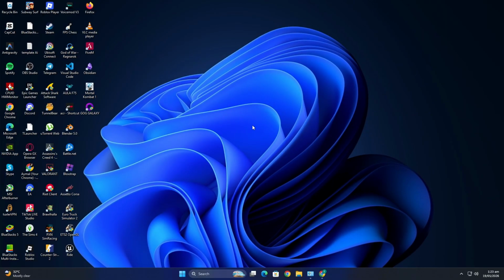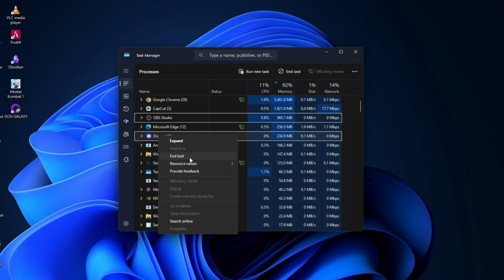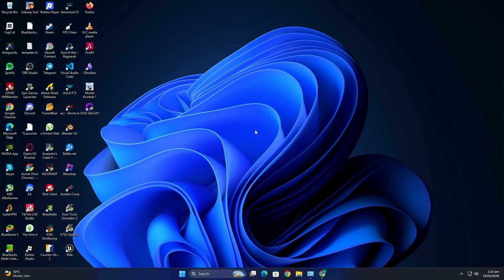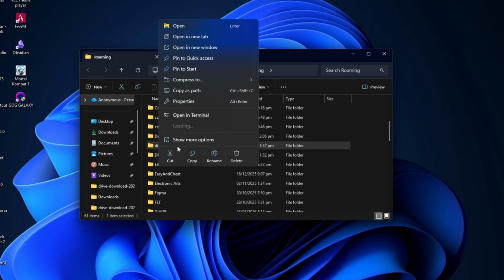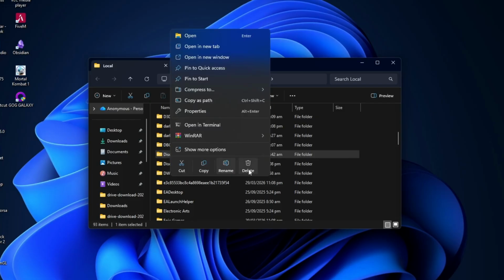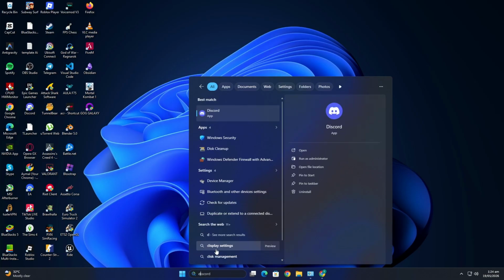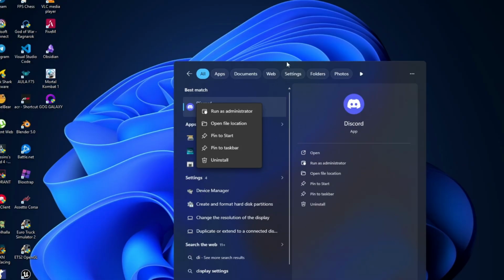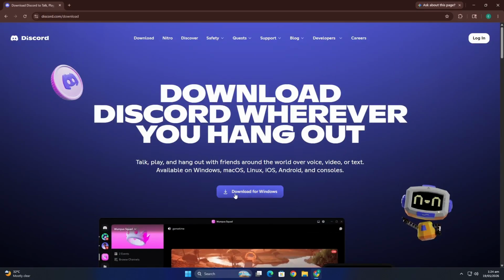Discord Won't Open? Clear AppData to Fix Startup Issues on Windows 11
Struggling with Discord failing to open on Windows 11? It is incredibly frustrating when you are ready to connect with friends, only to be met with a blank screen, an infinite loading loop, or a complete lack of response. This issue is typically caused by corrupted local app data, lingering background processes, or outdated system files. In this video, we walk you through the most effective solutions to resolve these startup failures. From killing stubborn background tasks to performing a clean installation of the client, we provide the fixes you need to get back online. Resolve your connection issues: Full Guide.

🔐 Secure Your Online Activity with NordVPN:

30-day money-back guarantee
Starting at just €3.09/month (instead of €11.59)!